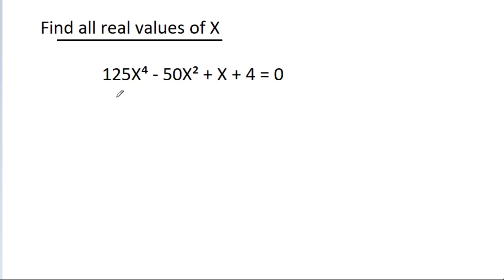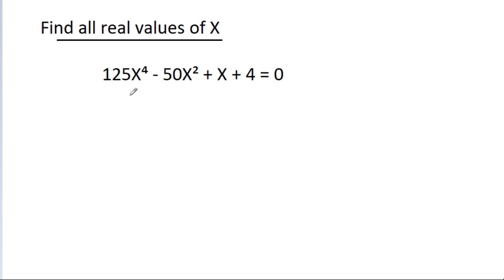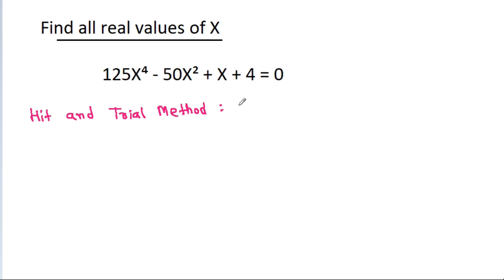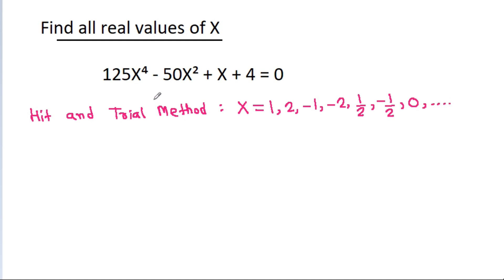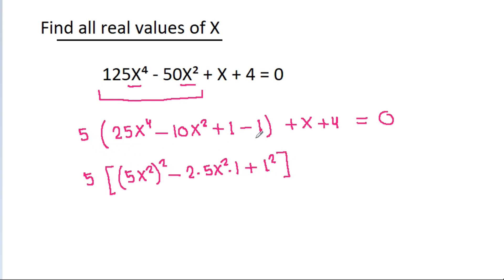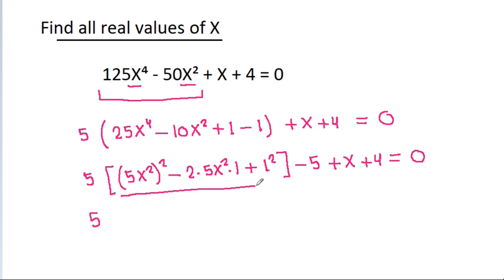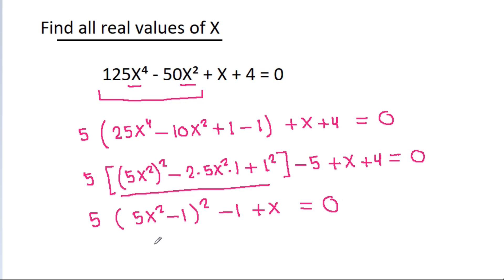Challenging Math Olympiad Question | Biquadratic Equation | Quartic Equation